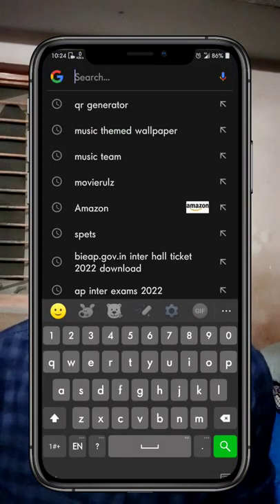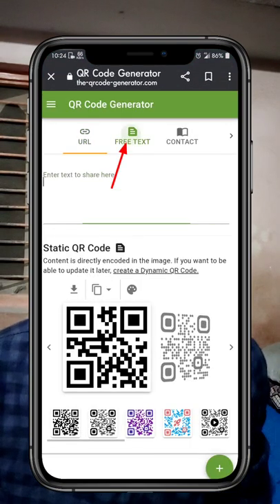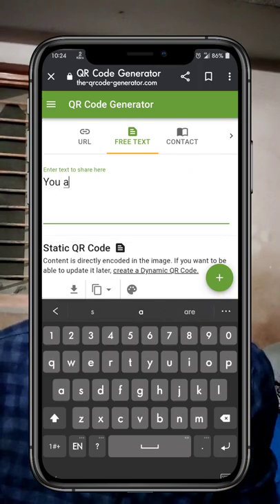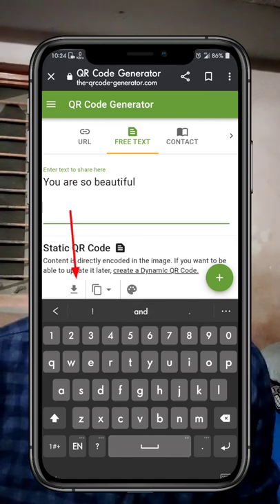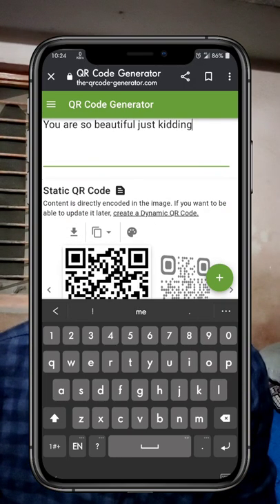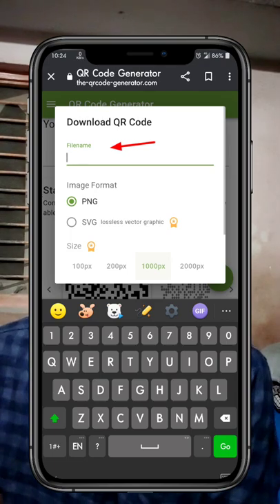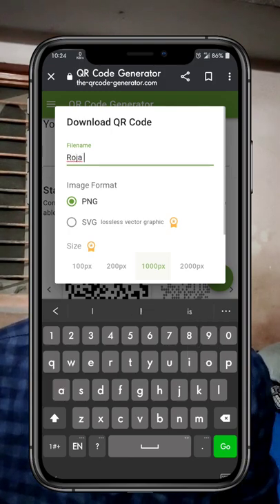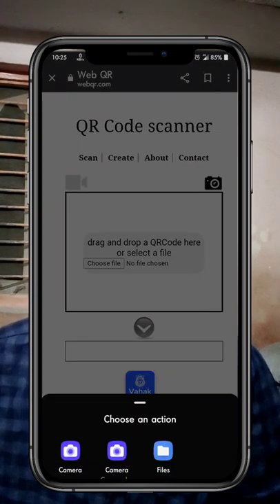QR generator in telugu| telugu short's| telugu stories| QR scanner in telugu qrcode QR CODE